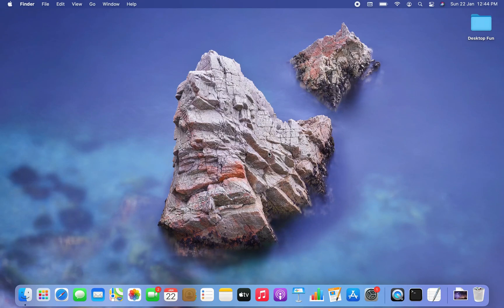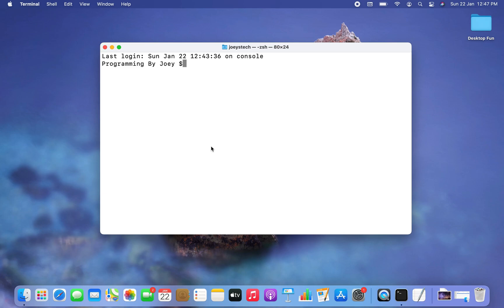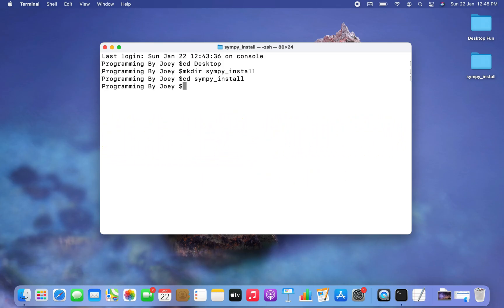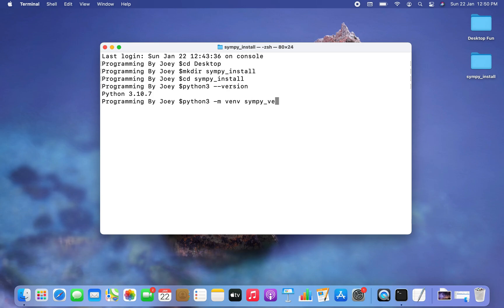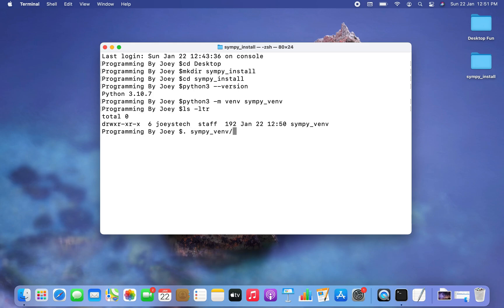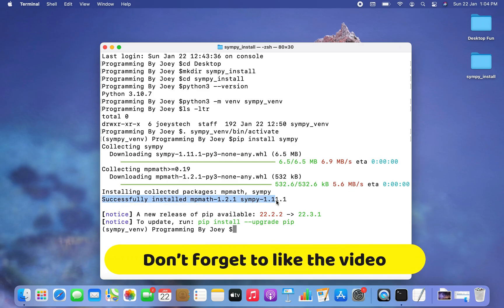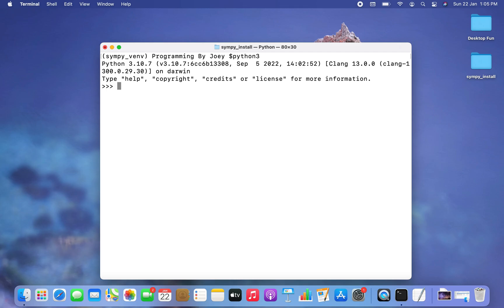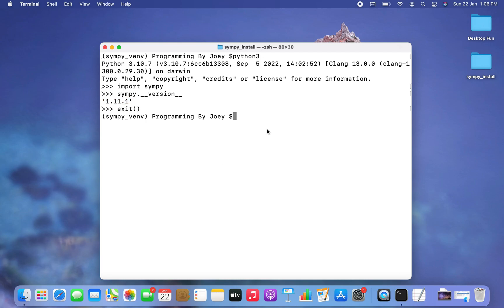How to install SymPy in Python 3.10 in less than 4 mins - a step-by-step process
By watching this video, you will learn how to install SymPy in Python 3.10 in less than 5 mins.

This video will teach how to create a python project folder first then a python virtual environment within it, activate the python virtual environment, and then install the SymPy library within it.

SymPy library is used for symbolic mathematics.

[Windows]
(create virtual environment)
 virtualenv myenv

myenv\Scripts\activate

We will first check if we were able to successfully install SymPy using the pip list command by running it in the virtual environment.

Finally, we will programmatically test the successful installation of the SymPy library in the python project by printing its version.